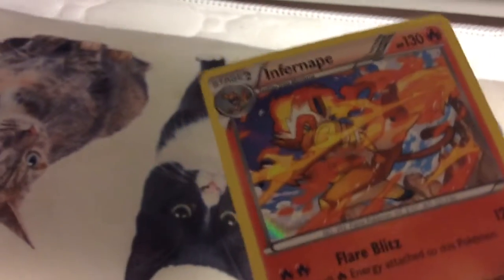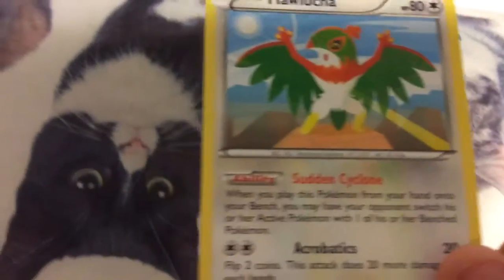Opening 3 Pokemon Steam siege pack